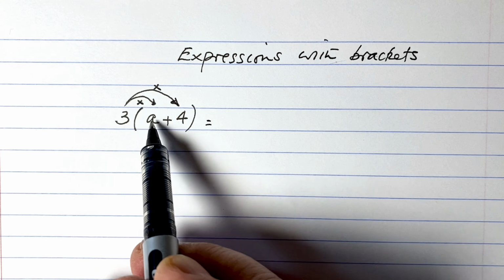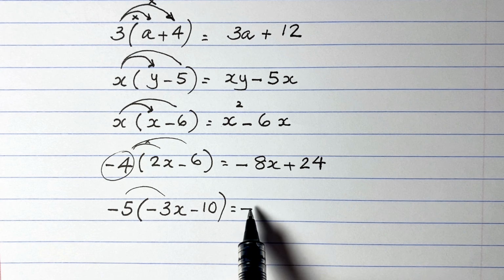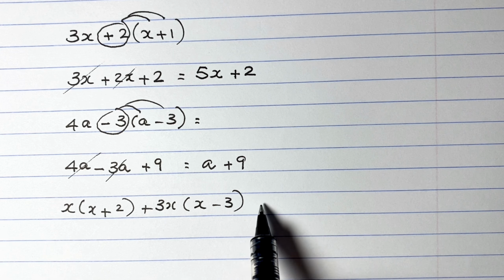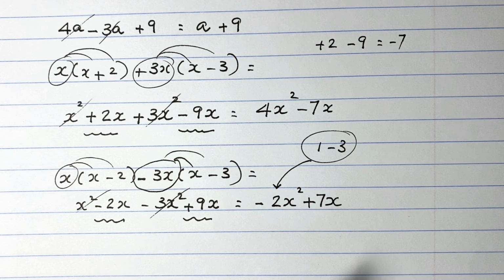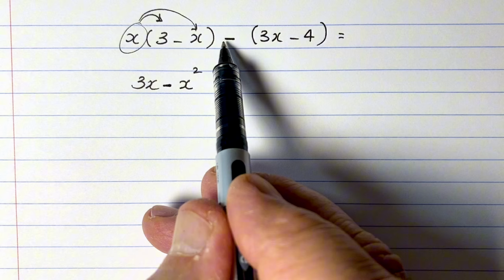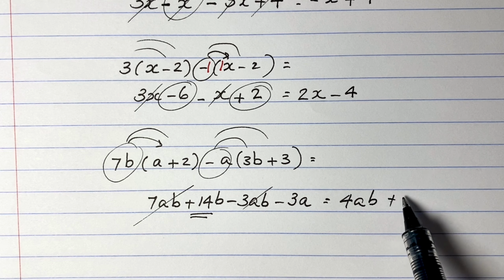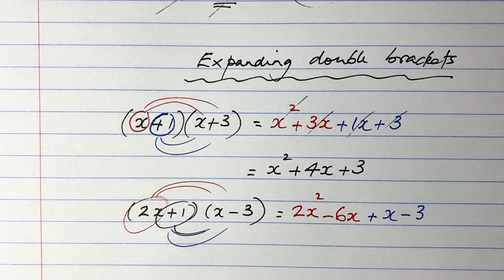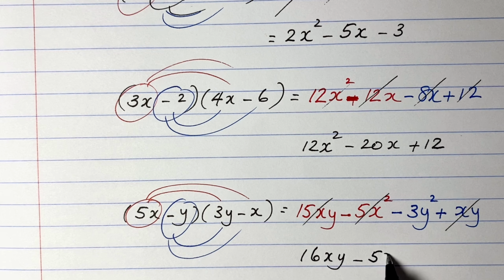Expressions with Brackets | Step by Step Maths Tutorial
Unlock the secrets of algebra with our complete step-by-step guide to expressions with brackets! In this video, you’ll learn how to simplify, expand, and solve expressions using brackets, with clear explanations and practical examples.

We break down each concept slowly and carefully, so you can follow along even if math feels tricky. Watch as we solve problems together, give real-life examples, and provide plenty of practice exercises to help you understand fully and gain confidence.

Whether you’re a student struggling with algebra or just want to strengthen your skills, this tutorial will make expressions with brackets easy and enjoyable!

💡 What you’ll learn in this video:
 • How to expand and simplify expressions with brackets
 • Practice examples to master the skill